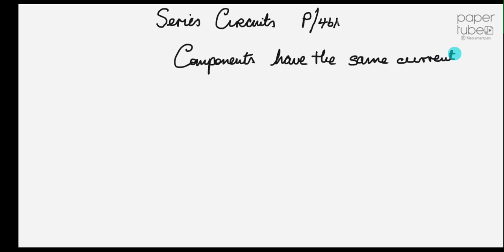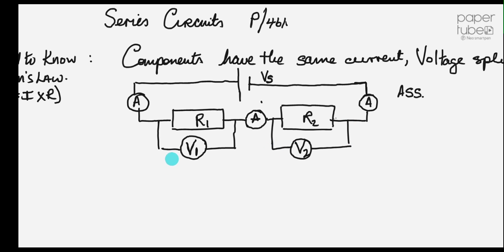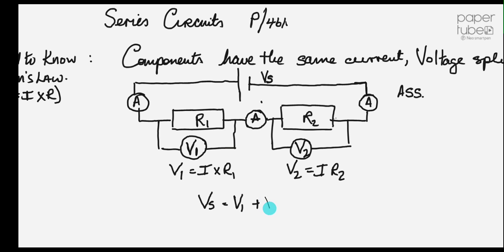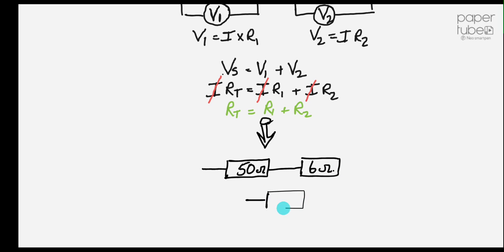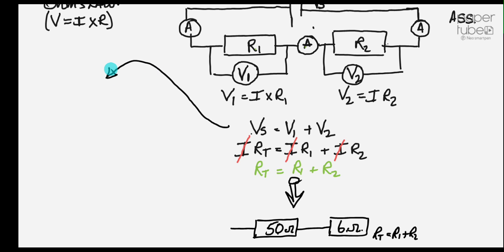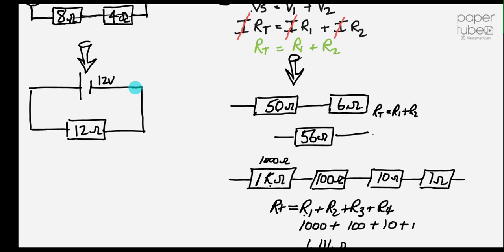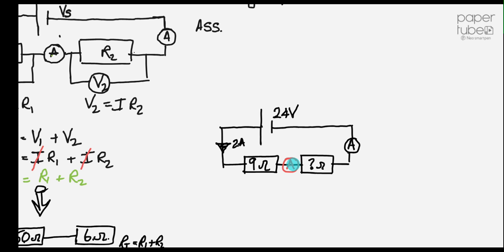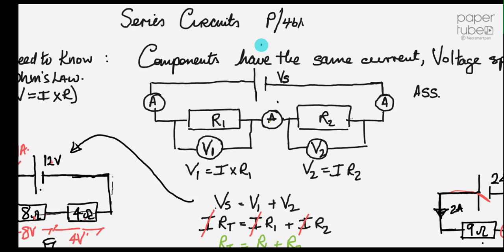Series Circuits Mind Map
Electricity
GCSE Physics
STEM
Mind Map
Neo Smart Pen